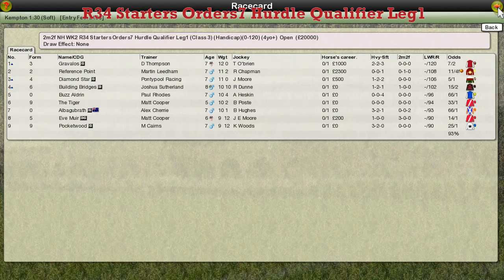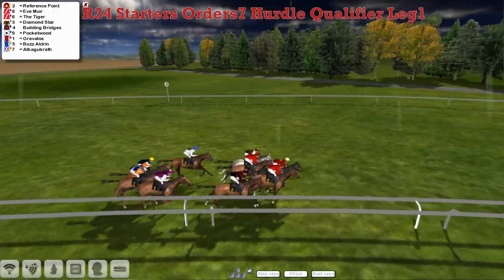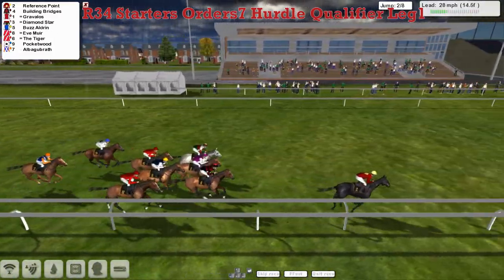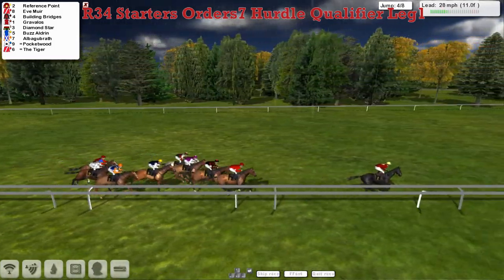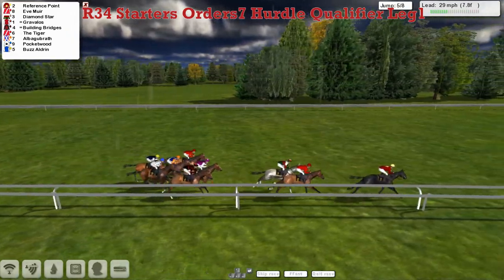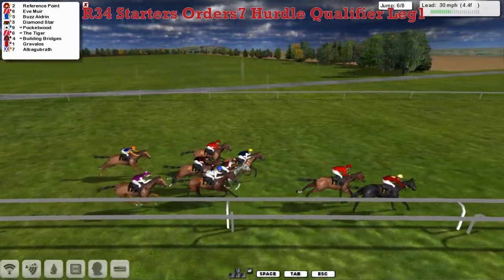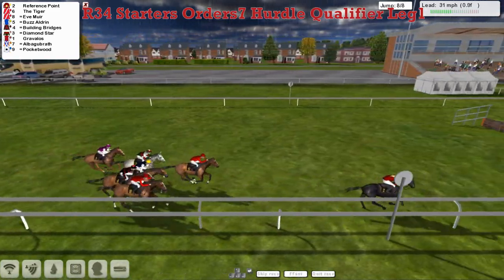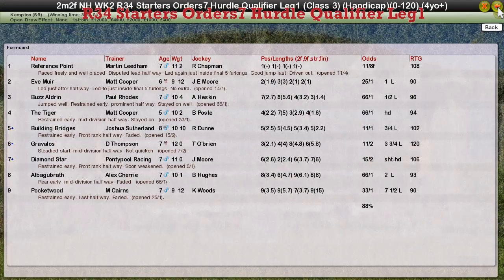NH WK2 R34 Starters Orders7 Hurdle Qualifier Leg1